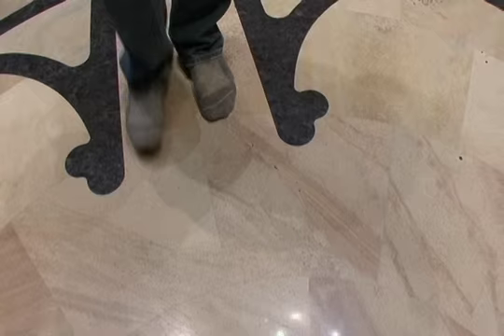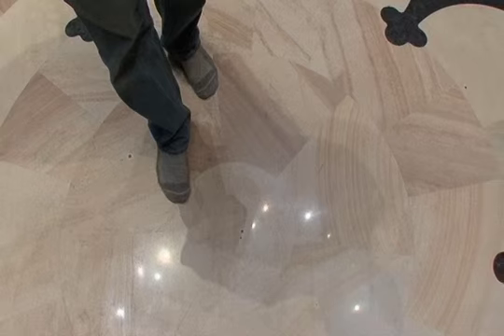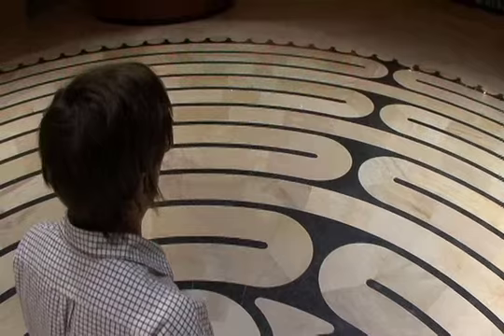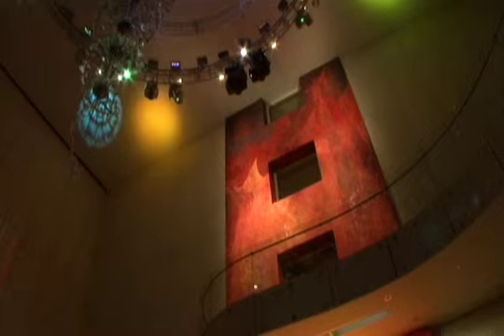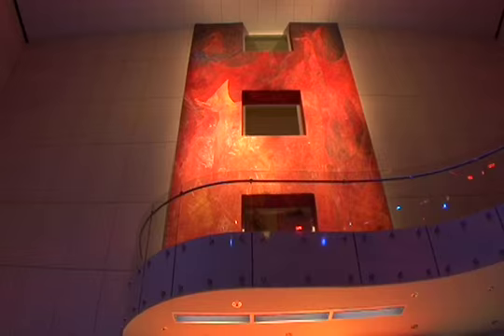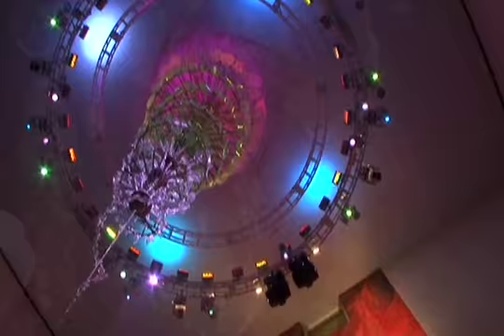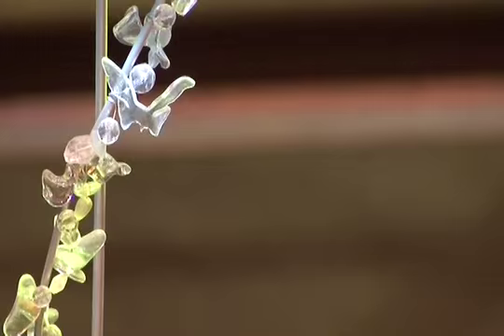Pt 3 Museum of Outdoor Arts- Palazzo Verdi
Museum of Outdoor Arts and John Madden Company commission 3 Colorado local artists to create works of art for the new Palazzo Verdi office building in Greenwood Plaza Colorado.  Roger Leitner- Chartres Labyrinth, Lonnie Hanzon- Chadelier Chardin and Todd Siler- Ascension.  This video takes the viewer through the each artists process from concept to fruition.  for more information.